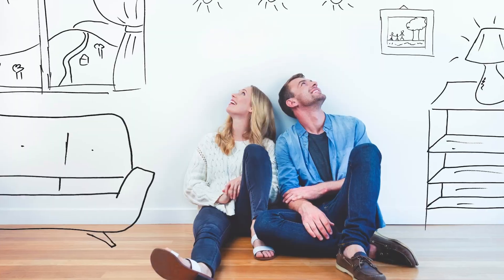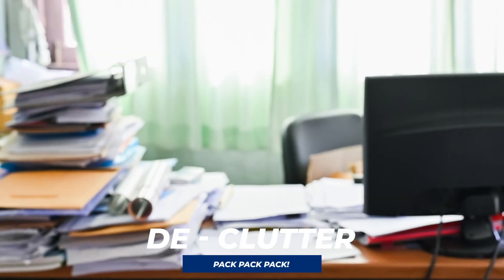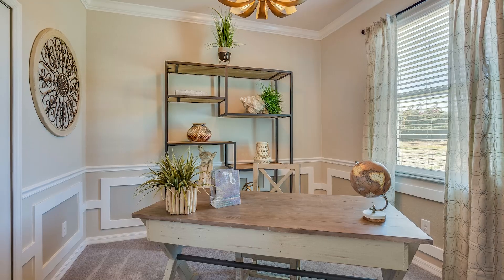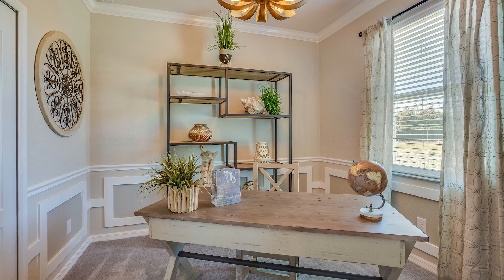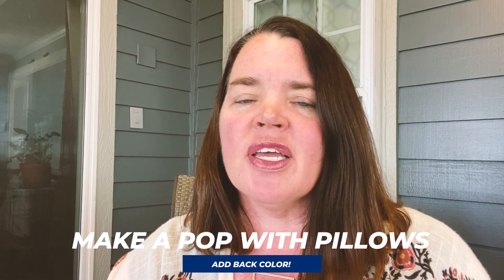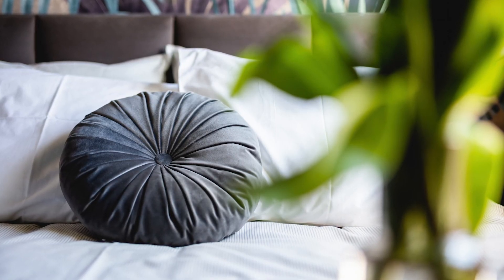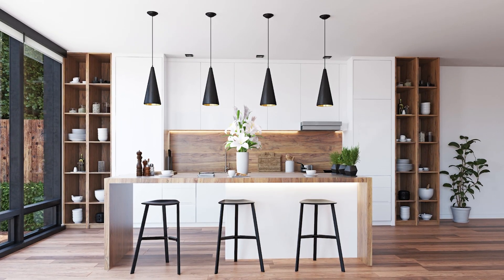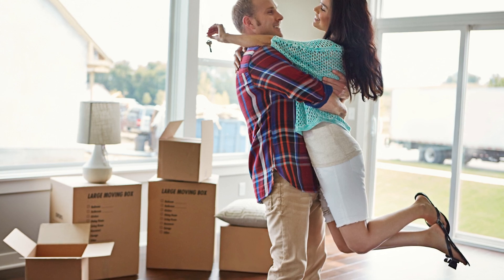How to stage a house for sale - 7 easy staging tips!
Have you walked into a home for sale and immediately felt like you belonged there? I have 7 easy staging tips which will answer your question of How to stage a house for sale!

I am a full time Realtor in Greater Kansas City with ReeceNichols The Village. I am a proud mom of two teenage kids, a wife and I'm an obsessed dog mom. I've lived in Kansas City my entire life and have a great deal of pride for our city!

00:00 Introduction
00:22 despersonalize
01:09 decluttering
02:13 replace bedding & towels
03:24 throw pillows!!!
04:12 fill gaps with large eyecandy
05:03 add plants!
05:43 sell fast and make MONEY!!!